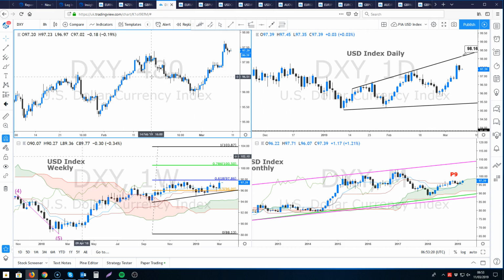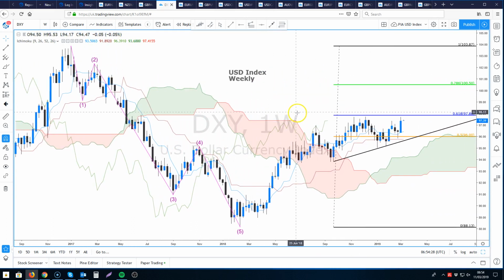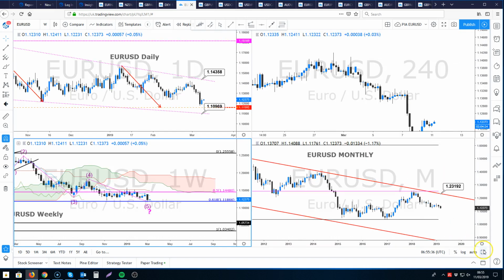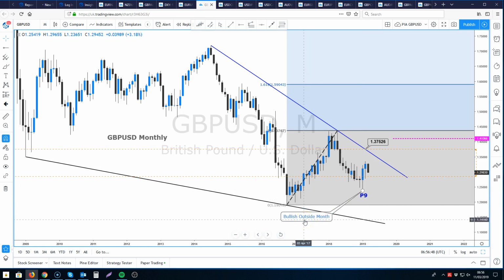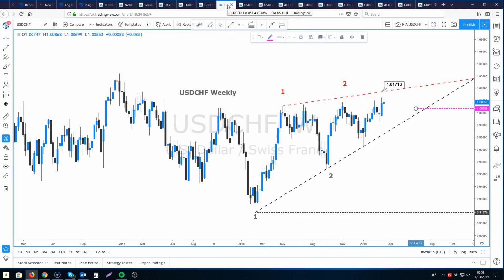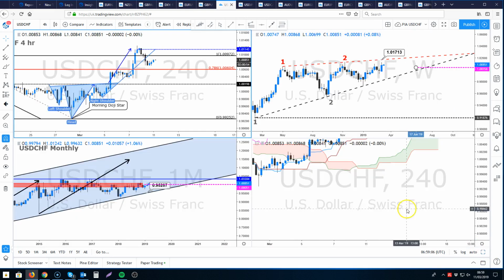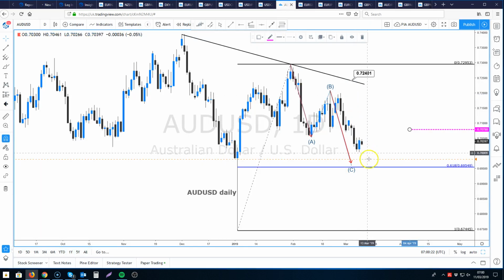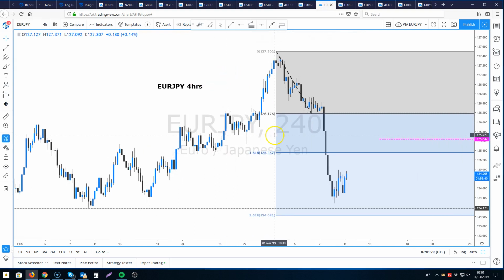FX Majors round-up with Ian Coleman - 11th March 2019.